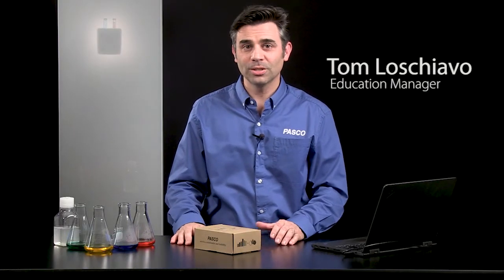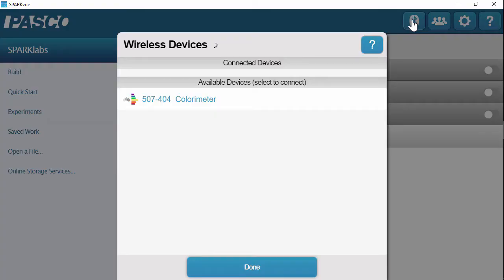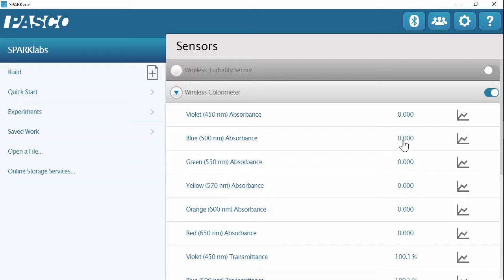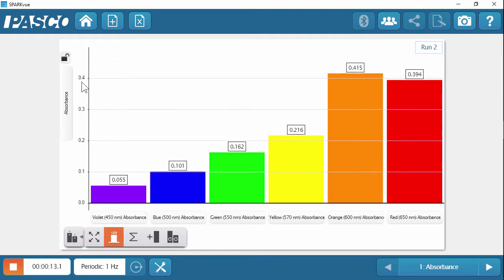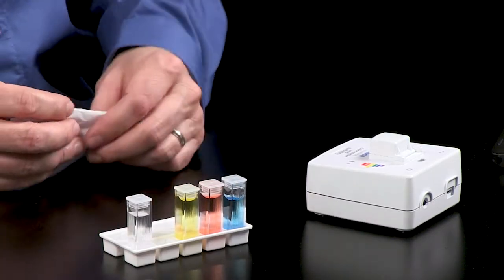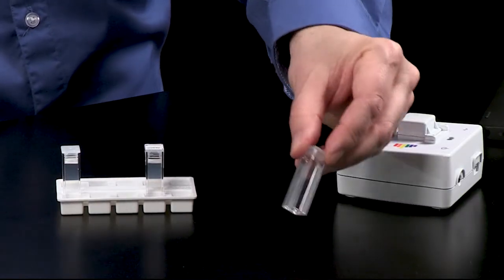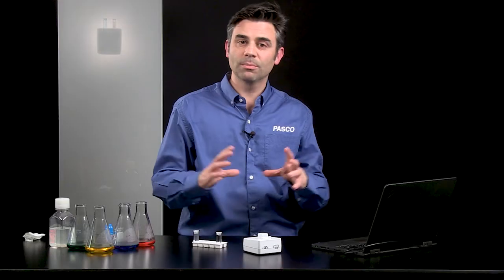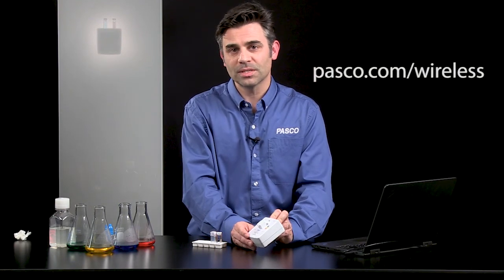Wireless Colorimeter and Turbidity Sensor Overview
PASCO's Wireless Colorimeter and Turbidity Sensor can measure the transmittance and absorbance of colored solutions and determine the turbidity of water samples.